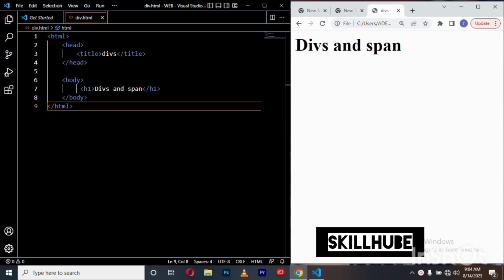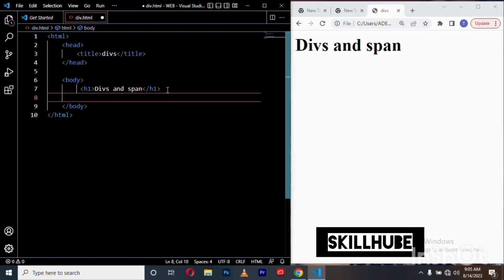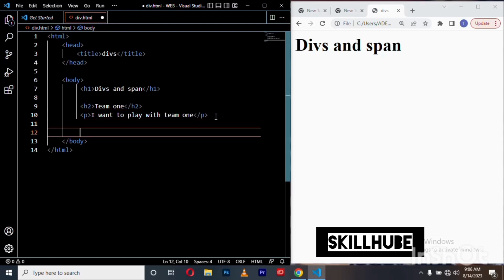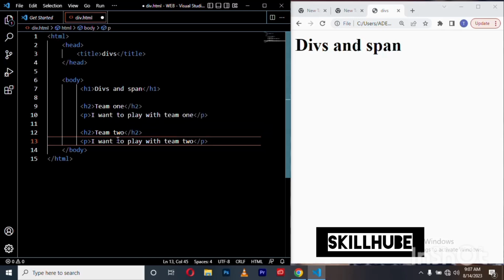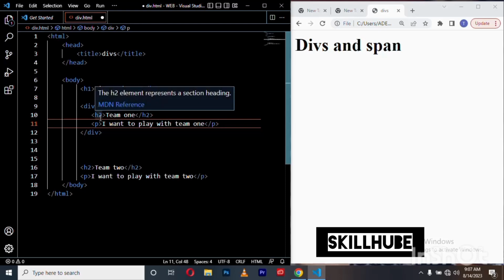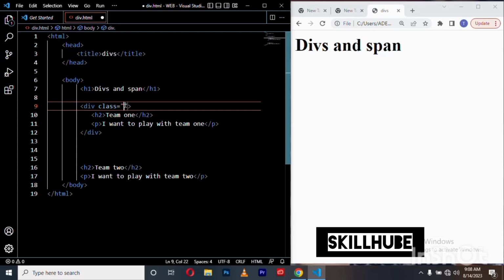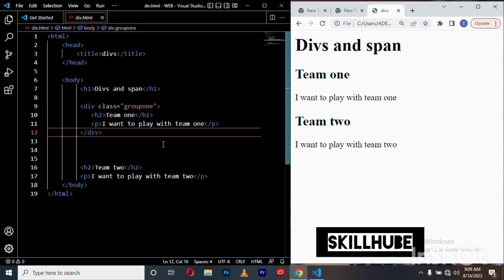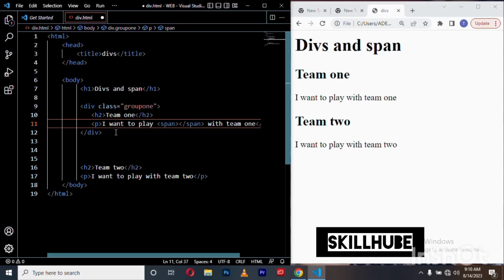Mastering HTML Structure: The Ultimate Div & Span Guide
In this HTML Level 2 tutorial, we explore two of the most important elements in web development: div and span. These elements are the building blocks of layout and styling, and understanding how they differ is key to mastering web design.

What you'll learn in this lesson:

The div Tag: Learn how to use "divisions" to group large sections of your code together.
The span Tag: Discover how to target small, specific pieces of text within a paragraph for styling.
Class Attributes: A quick introduction to how we label our divs so they can be styled later in CSS.
Grouping Elements: Why grouping your headers and paragraphs inside a div makes your code more organized and powerful.
While these tags don't change the look of your site immediately, they are essential for when we move into CSS (Cascading Style Sheets). This lesson sets the foundation for creating professional, colorful, and well-structured websites!

Timestamps
00:00 - Introduction to div and span
00:21 - Creating your project file: div.html
00:48 - What does div actually mean? (The Division Tag)
01:05 - Example: Grouping Team 1 and Team 2 sections
02:22 - Why we need div for independent styling
02:51 - How to wrap elements inside a div tag
03:16 - Introduction to the class attribute
04:06 - How div classes will work in future CSS lessons
05:10 - What is the span tag used for?
05:42 - Practical Example: Using span to target specific text
06:17 - Conclusion and what's coming next!